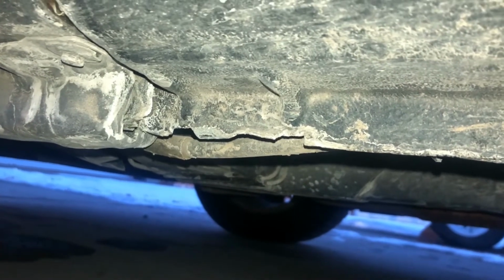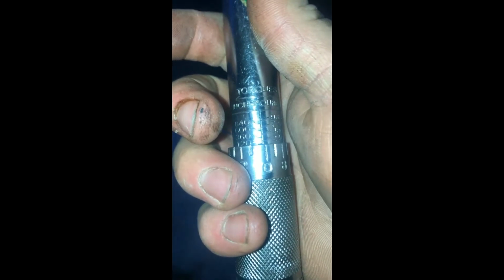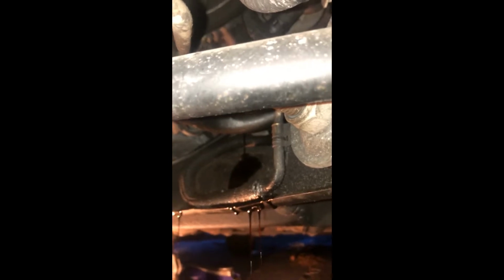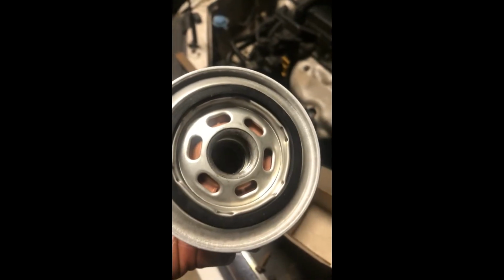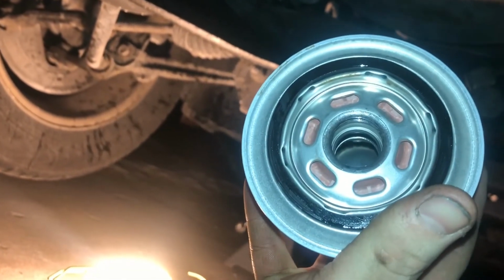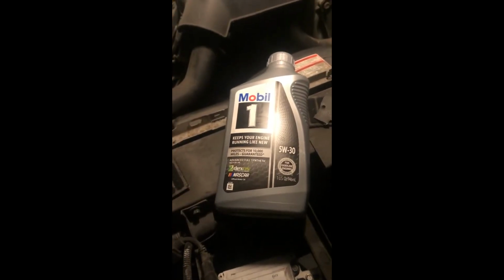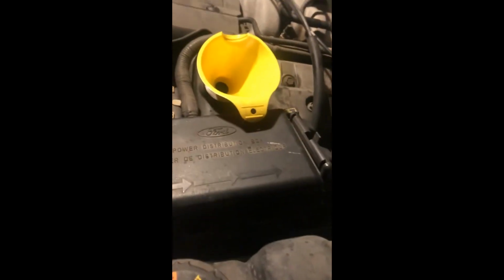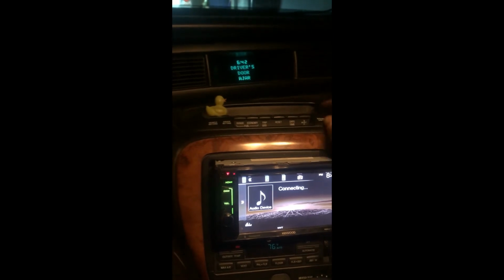1993-1998 Lincoln Mark Viii Oil Change how to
A detailed walkthrough of how to do an oil change and filter replacement on a 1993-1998 Lincoln Mark Viii.